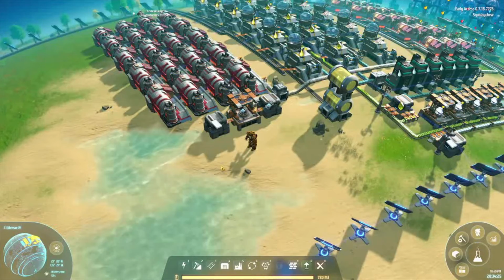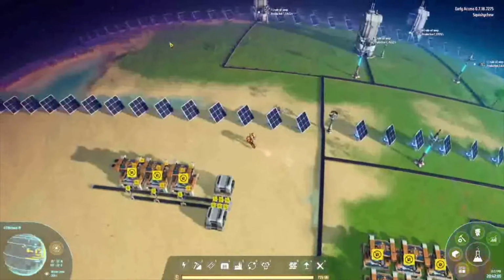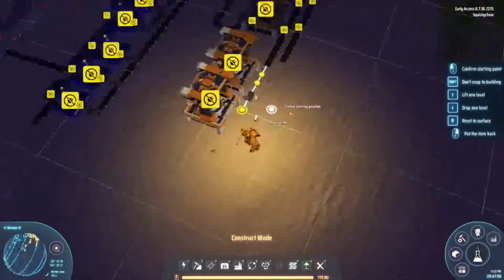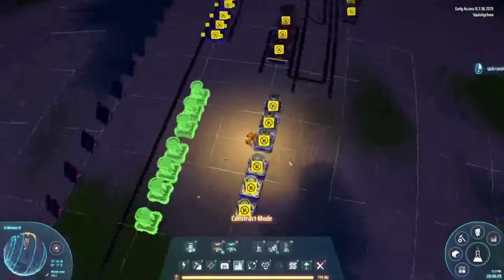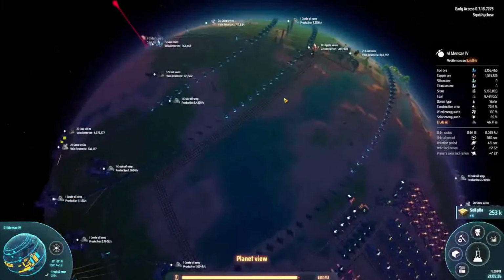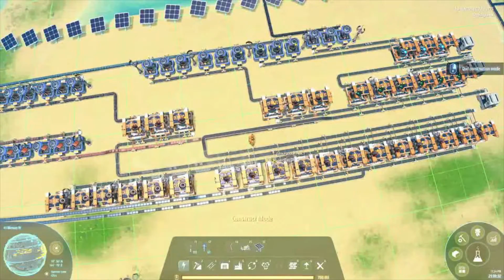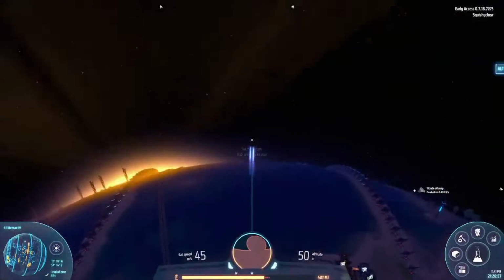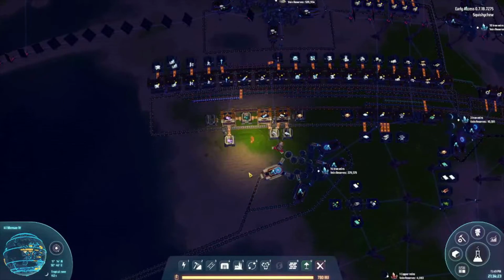Dyson Sphere Program - Tutorial/Guide/Let's Play - 06 Preparing for Interstellar Logistics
Dyson Sphere Program is a resource management game on a galactic scale

In todays episode we prepare the remaining ingredients required to begin setting up the Insterstellar Logistics network